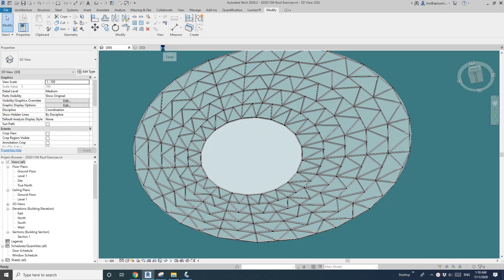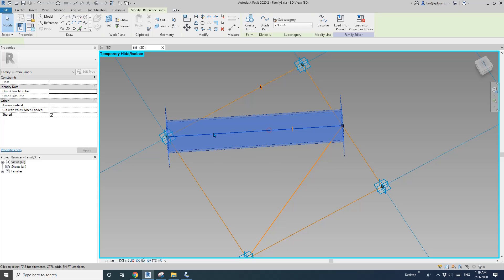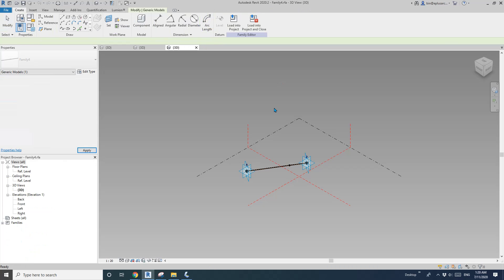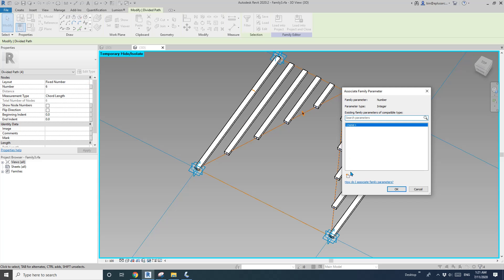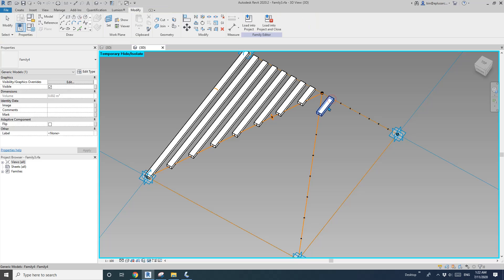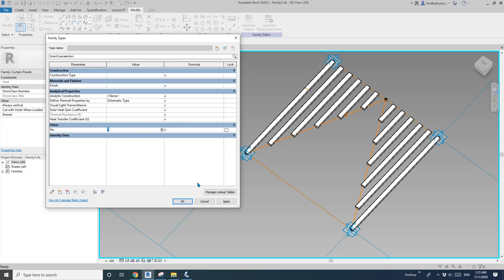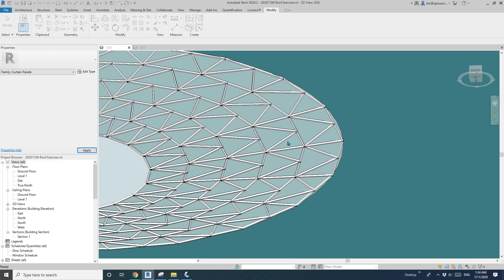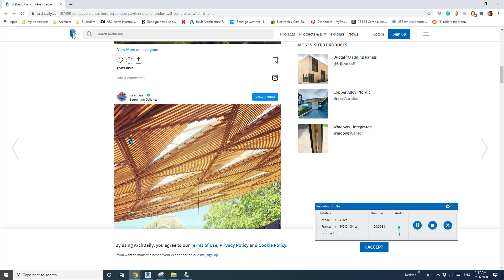Revit Exercise (Day 231) - Roof structure using mass/curtain panel pattern based (Part 2)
Today, let's continue to work on this roof structure.